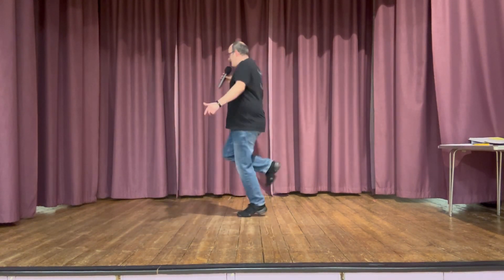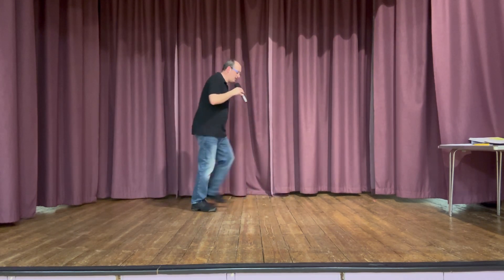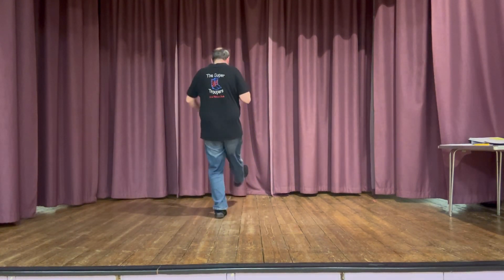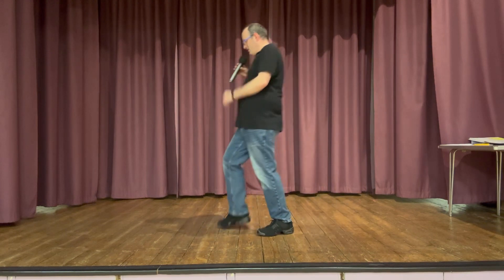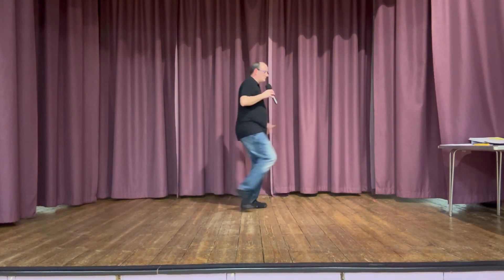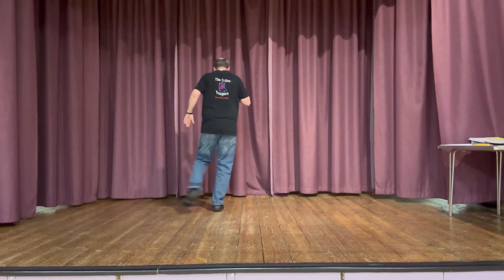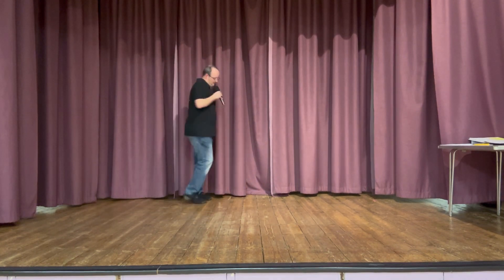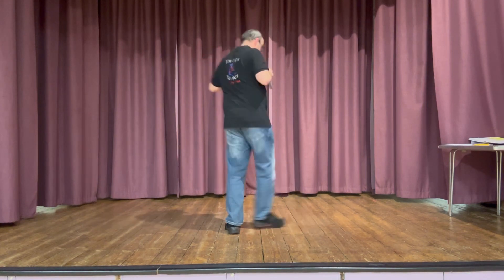BLAST FROM THE PAST LESSON - Little Old Wine Drinker Me - Part 2 - Music with verbal instruction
BLAST FROM THE PAST LESSON - Little Old Wine Drinker Me
64 counts, 4 walls.
Choreographed by Charlotte Macari
Choreographed Music - Little Old Wine Drinker Me by The Deans

For full teach go to

For freestyle dance through go to

When learning and dancing, please make sure you are wearing suitable supportive foot ware for the dance surface you are dancing on as well as moving furniture and any hazards out of the way.